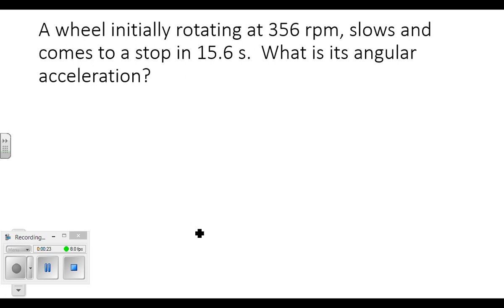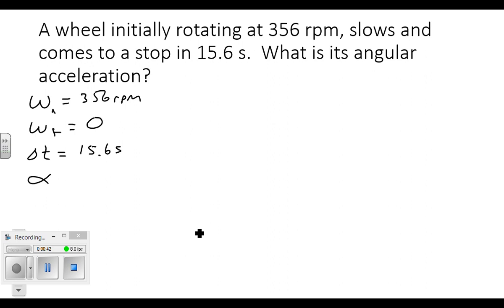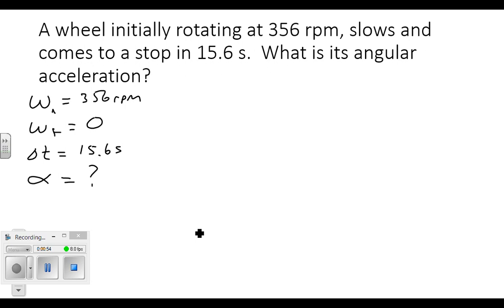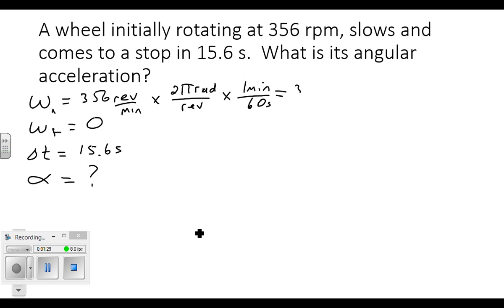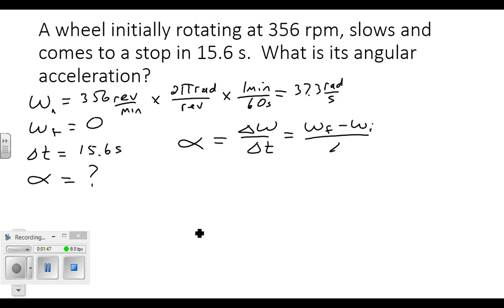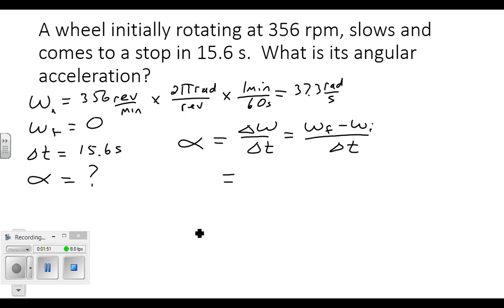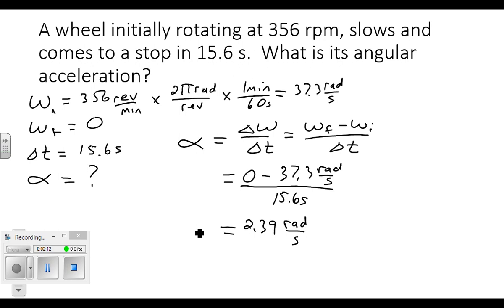Rotational Motion Problem 1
A problem using the Equations of Rotational Motion.  This one requires calculating angular acceleration given initial and final angular velocities, and time.